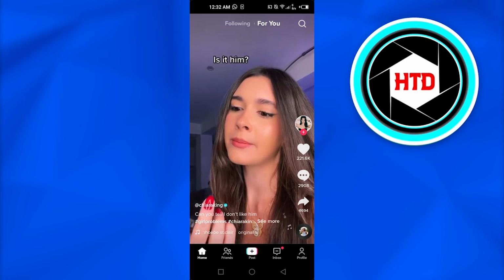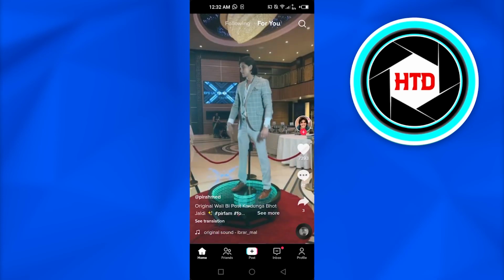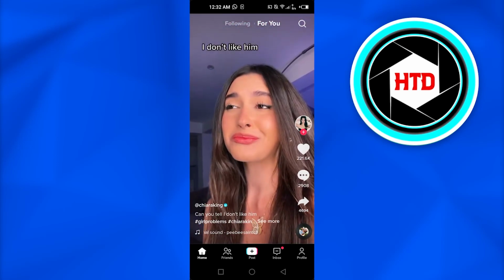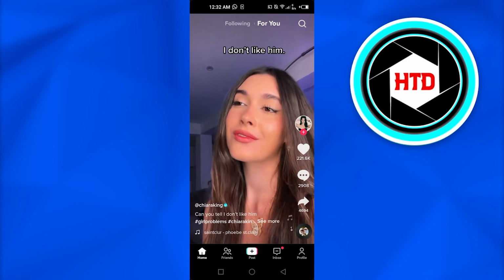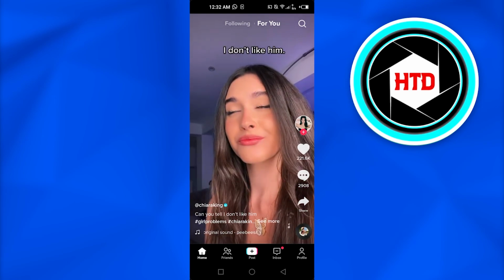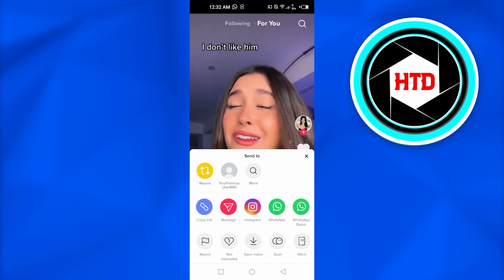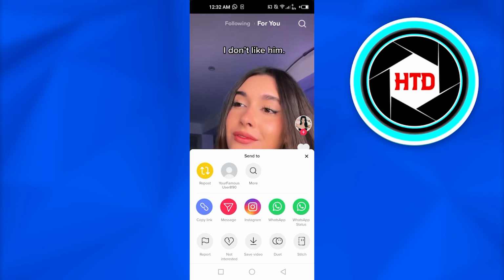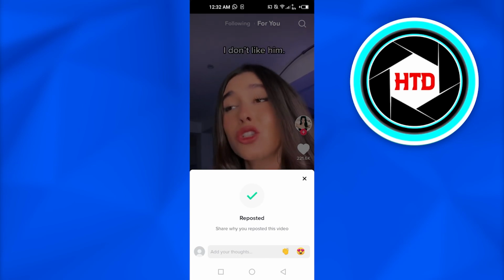How To Repost Tiktok Videos | Easy Tutorial (2022)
How To Repost Tiktok Videos (2022)

Learn How To Repost Tiktok Videos. This is super easy and learn do it in no time by following this helpful tutorial.